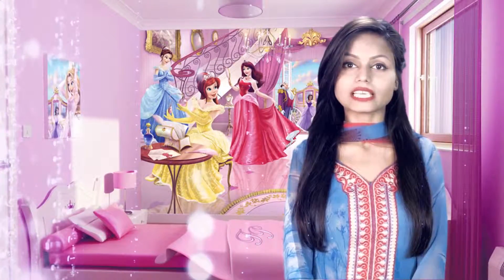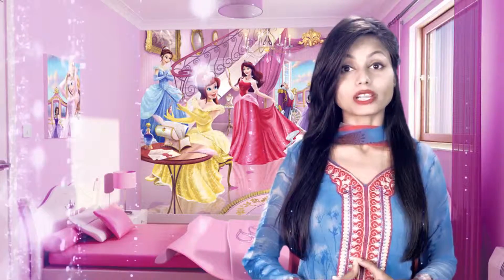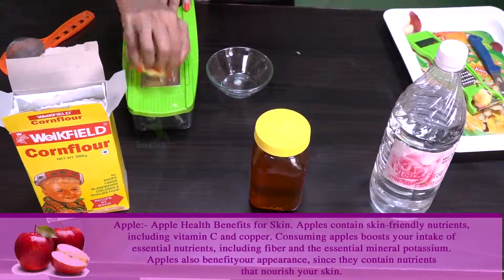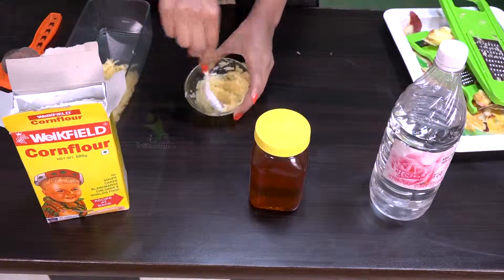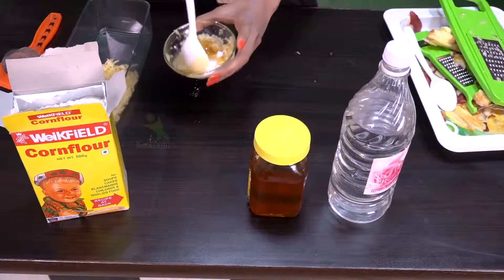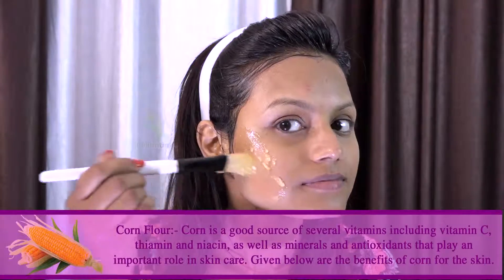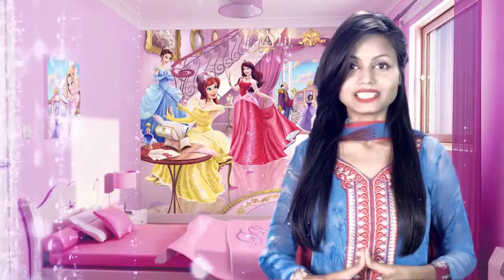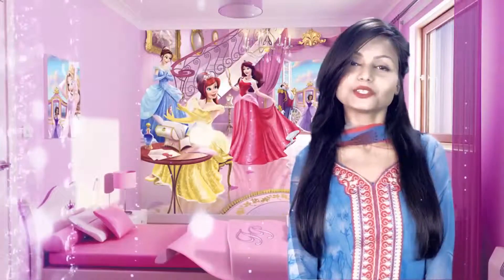How to Remove Sun Tan From Your Face Quickly Tan Removal Mask # how to remove sun tan Health Time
Hello friends, aaj hum aapke liye ek aur special video lekar aaye hai jo aapko bahut pasand aane wala hai, jaisa ki aap humen apni request bhejate rahte hai alag alag videos banane ki,
jisase aapki health bani rahe sada achhi, aapko ghar ka khana mile wo bhi hotel se jyada hygene, tasty aur healthy, aise videos jo aapki skin ko karen glow, aapke hairs ko kare lamba
aur chamkdaar to unhi batoin ko dhyan me rakhte huye aaiye dekhiye ek aur naya topic aasha hai ye bhi aapko bahut pasand aayega, ise like kare, share kare, aur channel ko